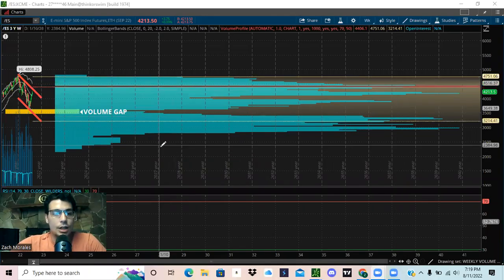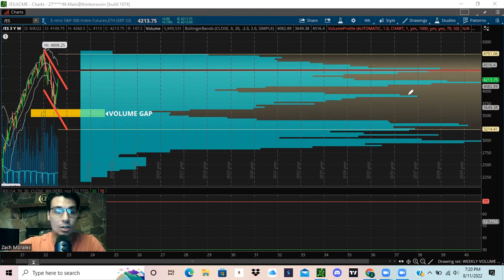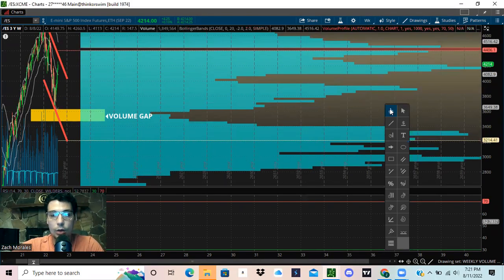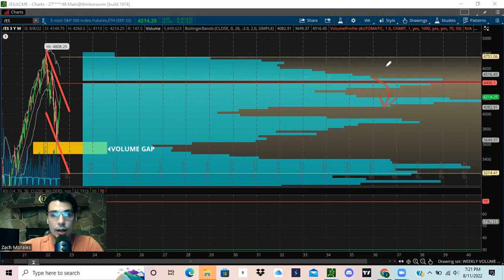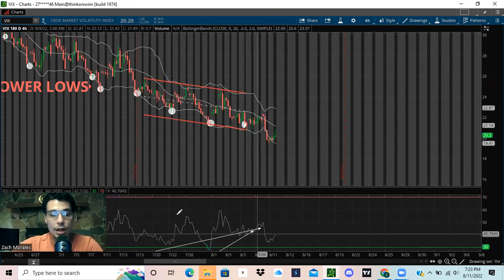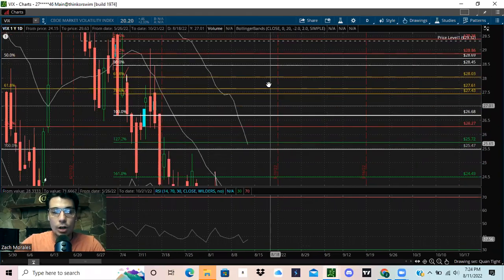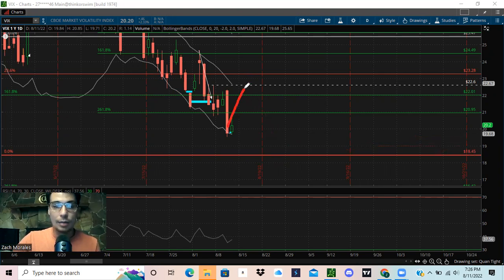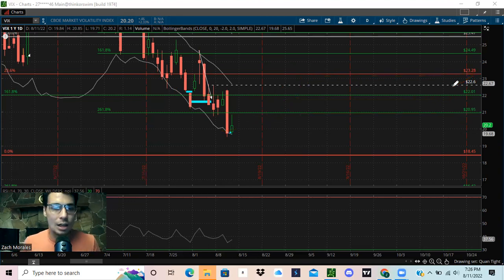CATALYST -Volatility Index (VIX) and S&P 500 Futures (/ES) *Market Update*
Adding the VIX to your daily watchlist and being able to spot trends/ gaps on the daily and 1 hour chart will give you an edge over the market you need and is a valuable weapon in your fight to be profitable in the stock market.